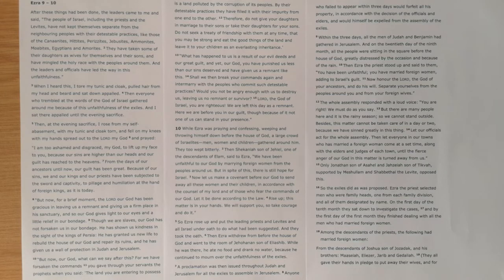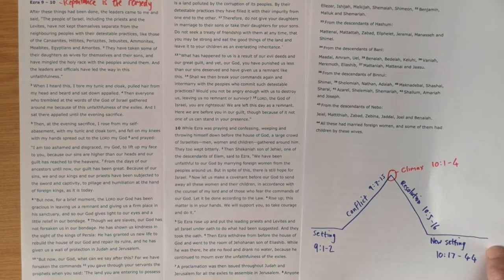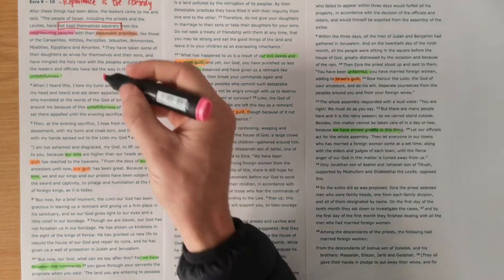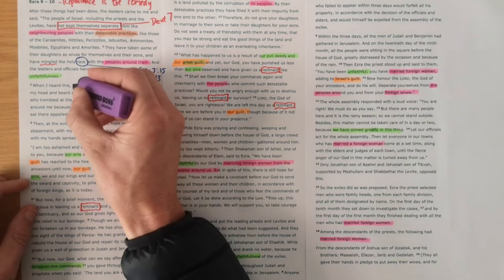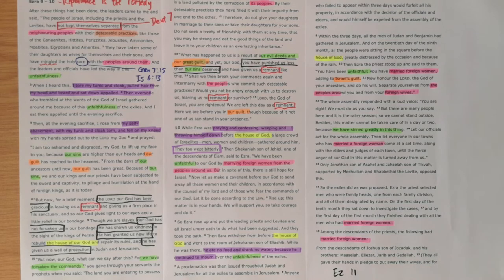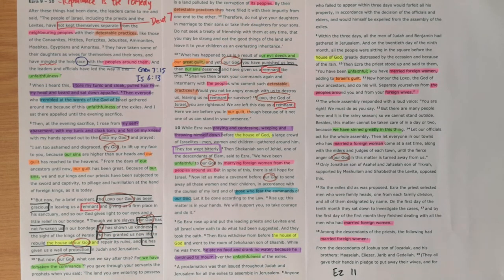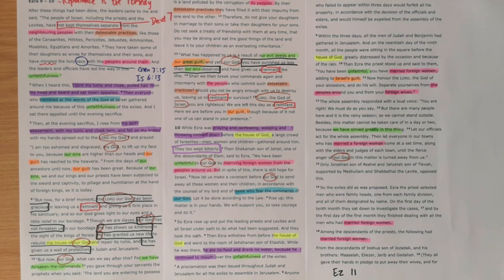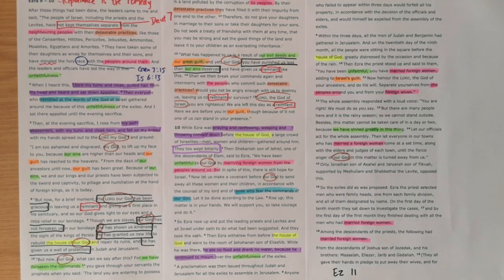Ezra 9-10 // Repentance is the Remedy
New International Version Text work for Ezra 9 - 10 with the title "Repentance is the Remedy."

Theme sentence: Unfaithfulness must be repented of if God’s people hope to survive.

Aim sentence: Repentance is still key in our relationship with God, but we can rest knowing that He is faithful and just and will forgive all who truly repent.